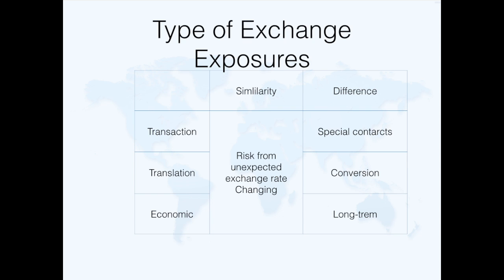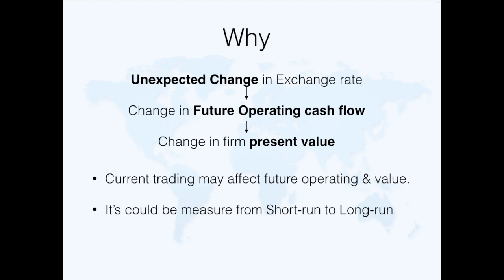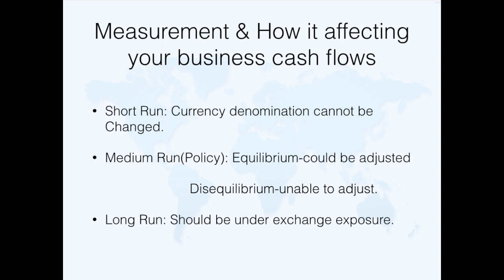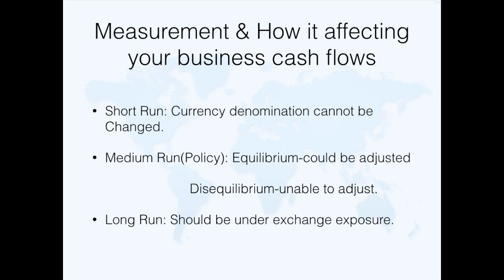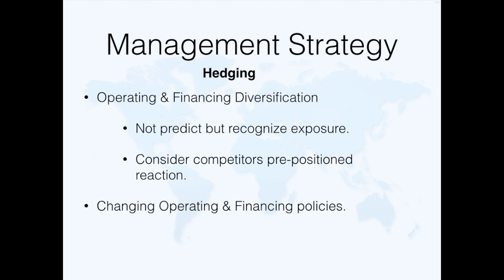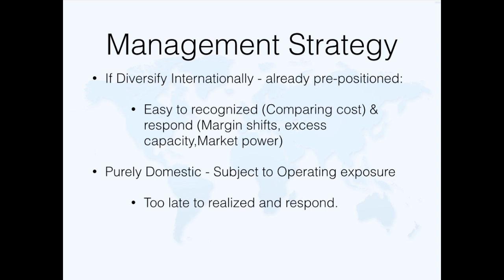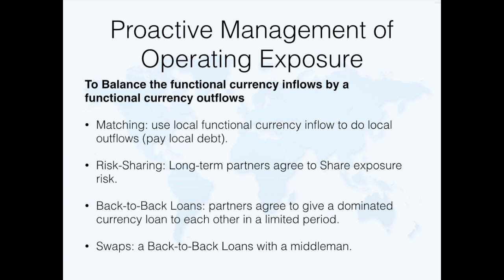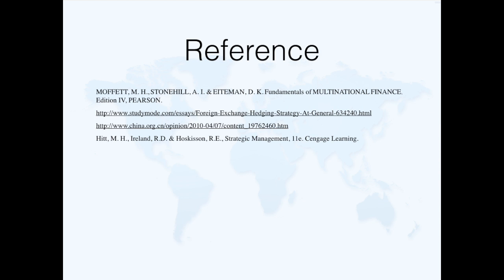MBA 231 mini case operating exposure, Zijian Wu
This video is about MBA 231 mini case operating exposure, Zijian Wu